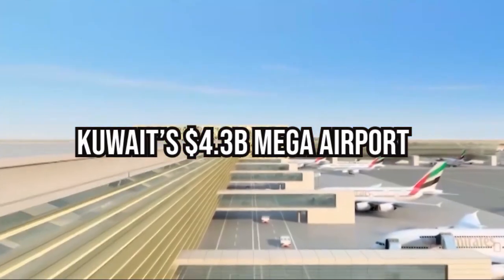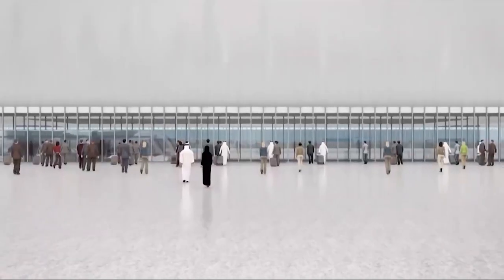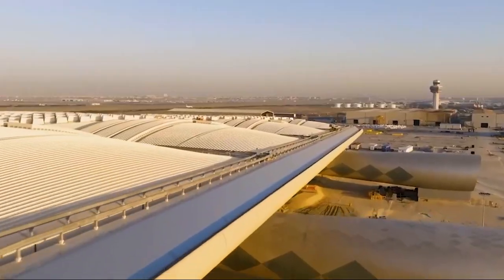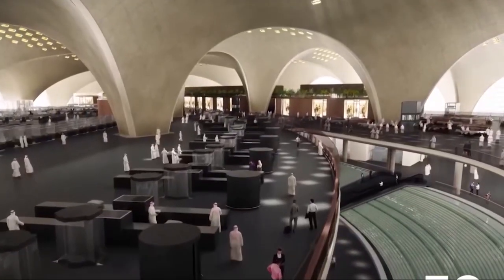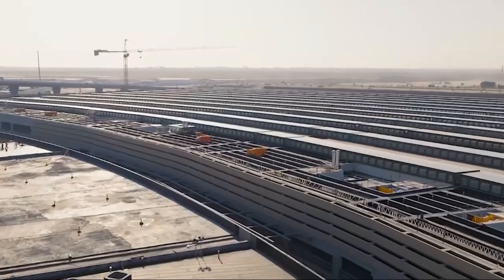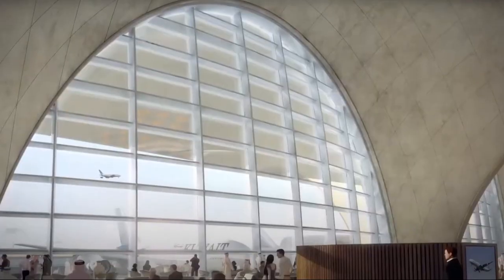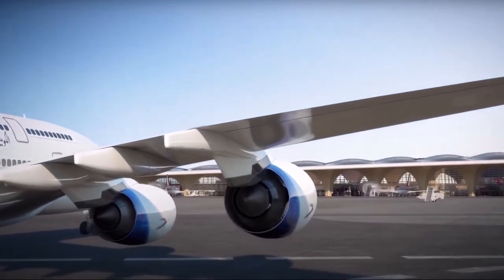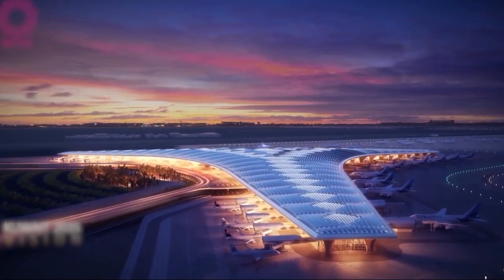Inside Kuwait’s $4.3B Mega Airport-The Engineering Marvel Defying Extreme Heat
the construction of mega project around the globe is rapidly increasing as such these are huge mega projects aim at transformation